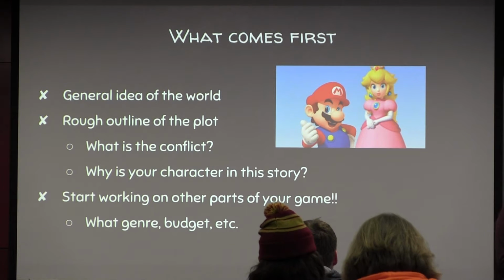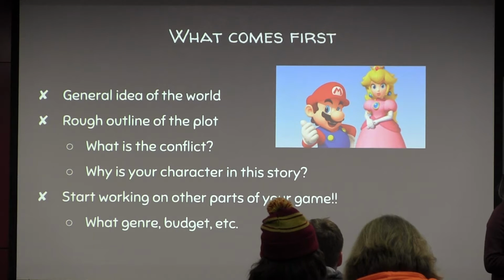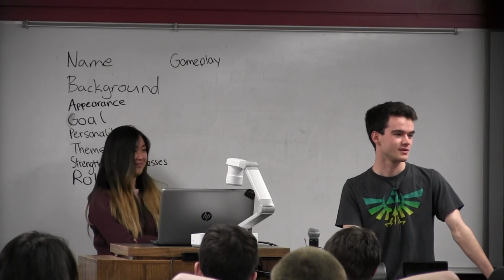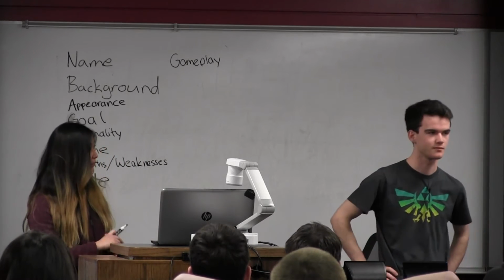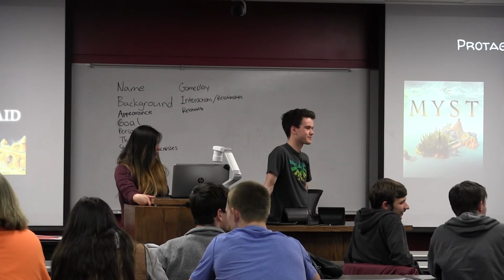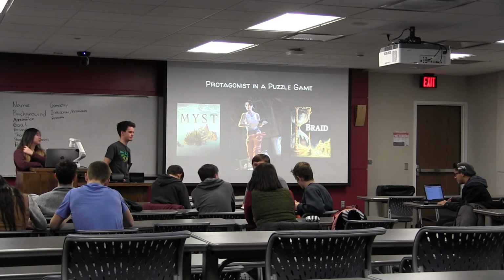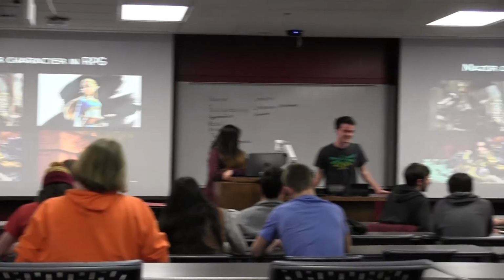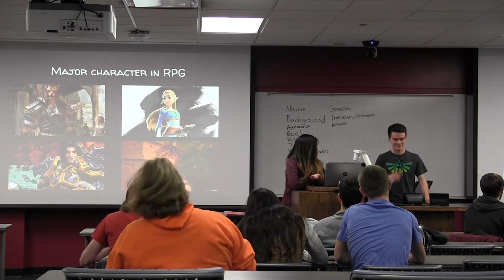Meeting 8 - Stories & Characters in Games (S2)